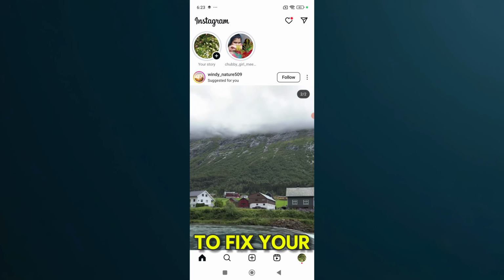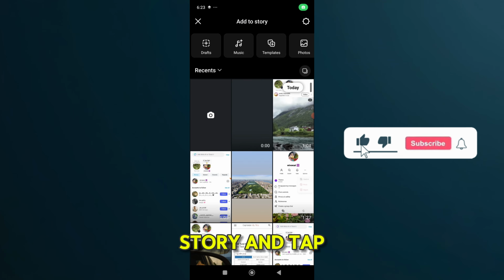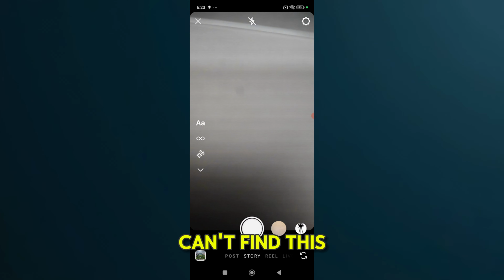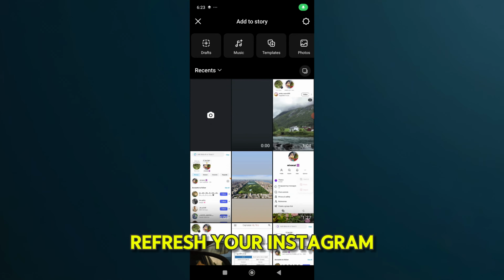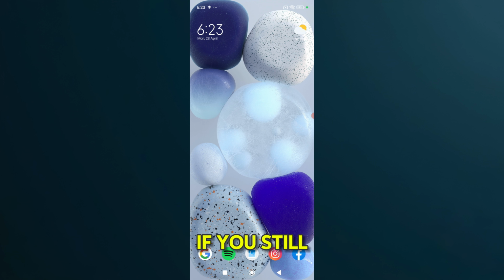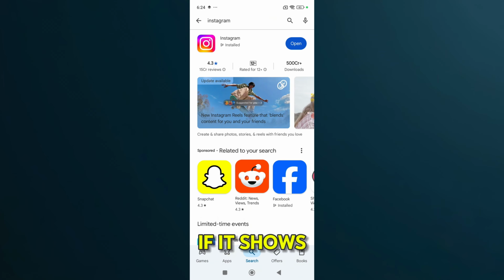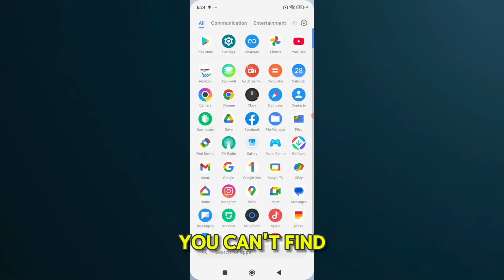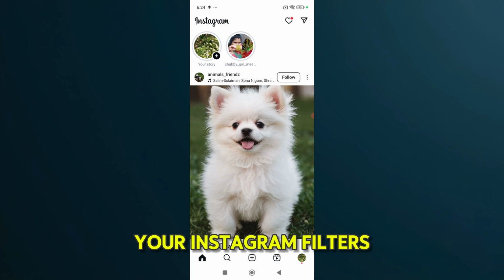How To Instagram Filters Not Showing Up - Full Guide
In This Video, We'll Show You 👇
Instagram Filters Not Showing Up
Instagram Filters Missing
Instagram Filters Not Working
How To Fix Instagram Filters
Instagram Filter Problem
Instagram Effects Not Showing
Instagram Effects Missing
Instagram Camera Filters Not Working
Instagram Camera Effects Not Showing
Instagram Face Filters Not Showing
Instagram Filters
Instagram Filters Tutorial
Instagram Filter Fix
Instagram Effect Fix
Instagram Update
Instagram Glitch
Instagram Troubleshooting
Instagram Help
Instagram Tips